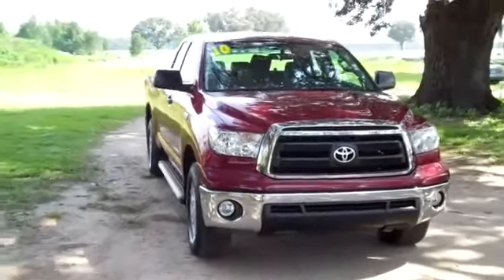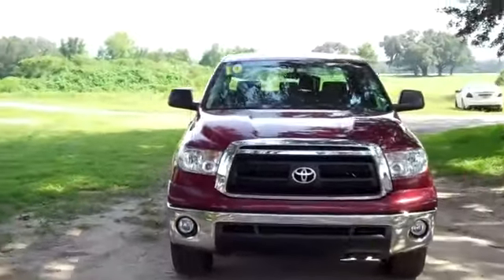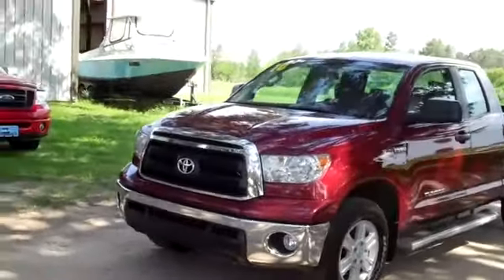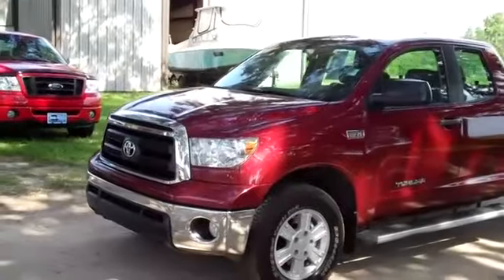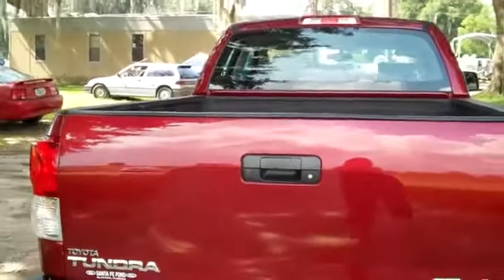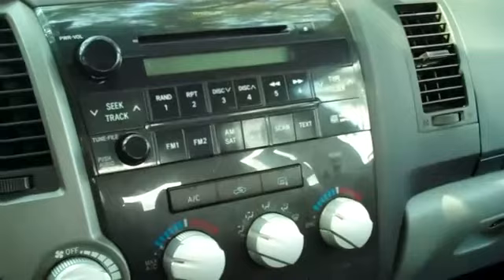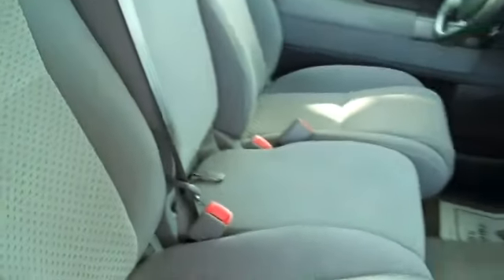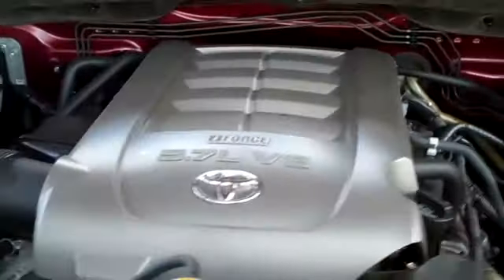2010 Toyota Tundra Gainesville Fl 1-866-371-2255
2010 Toyota Tundra Gainesville Fl 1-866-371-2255 Stock# 30581P